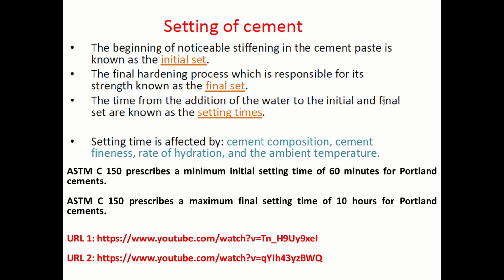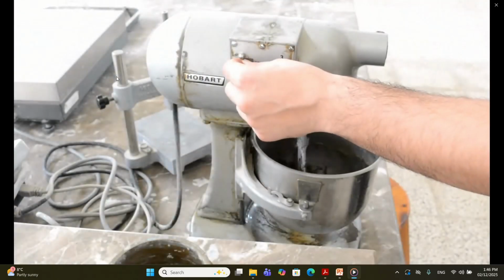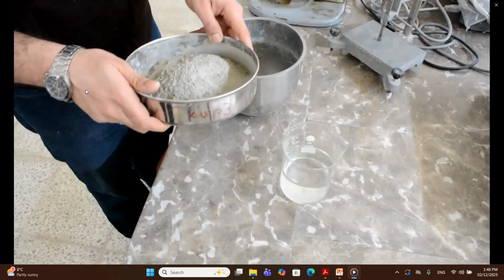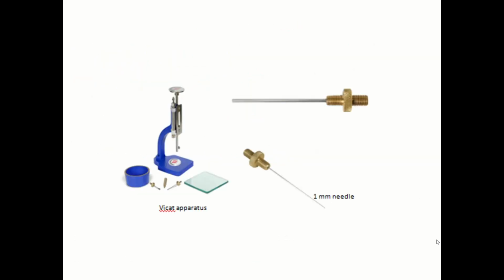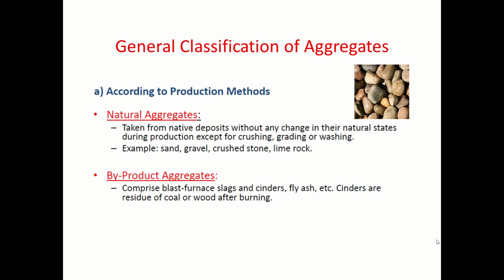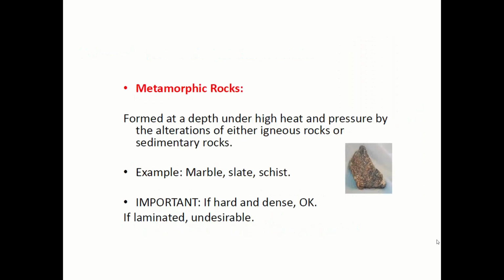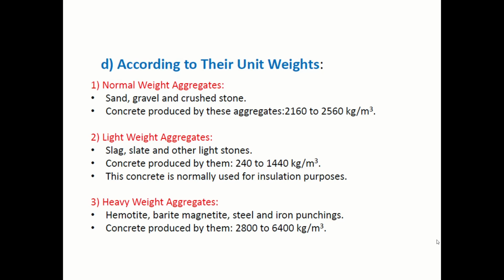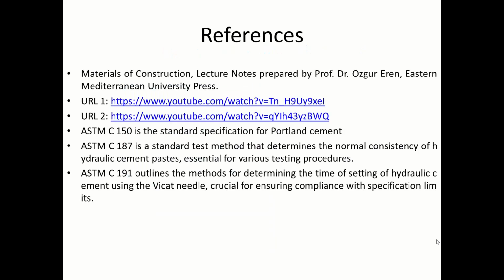Concrete Mix Design Cement and Aggregate